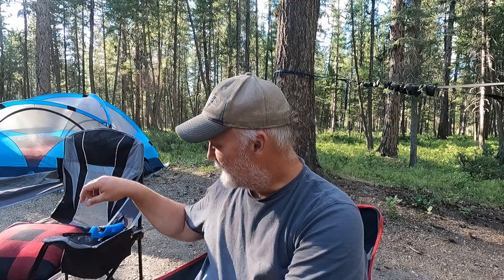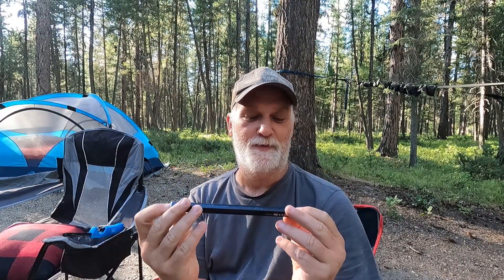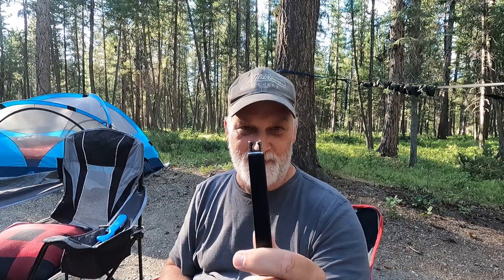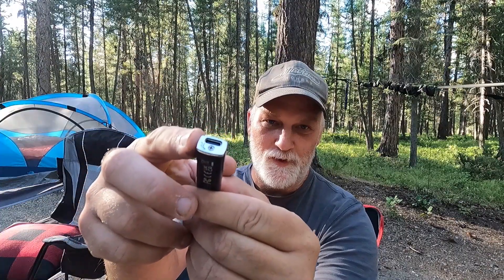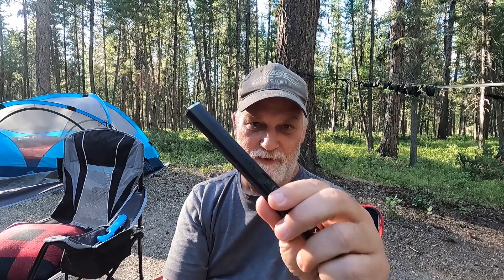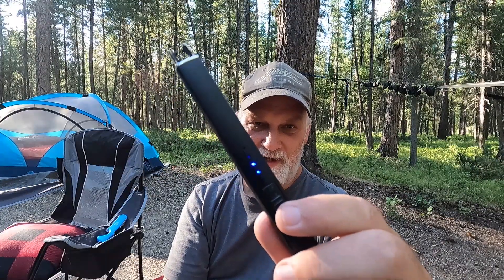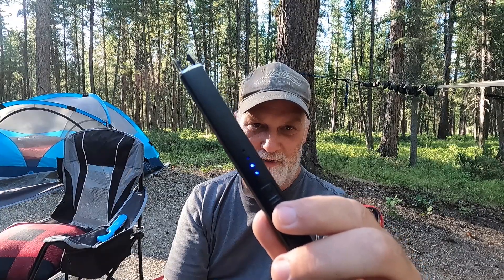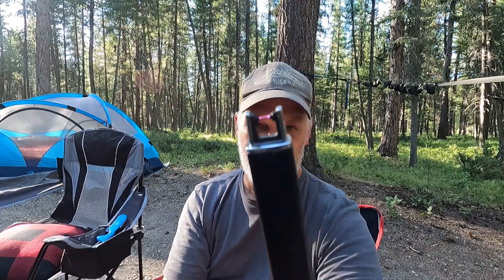PNW Truck Living - Gear Review - Suprus Arc Lighter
SUPRUS Electric Lighter

SITANES Candle Lighter Electric Plasma Arc